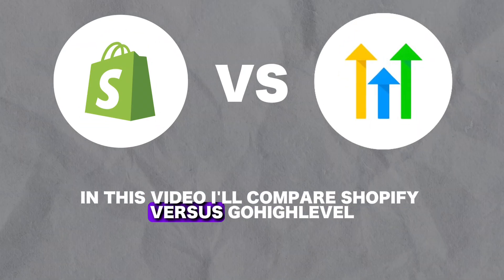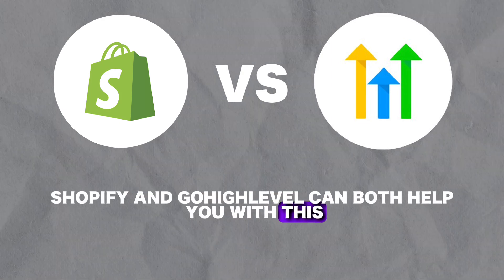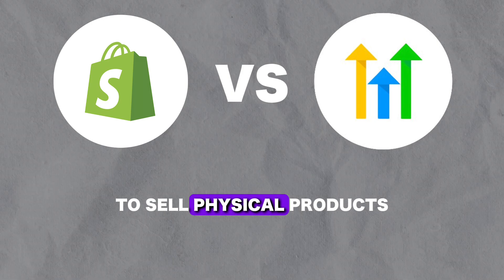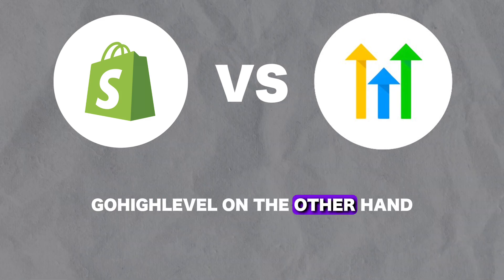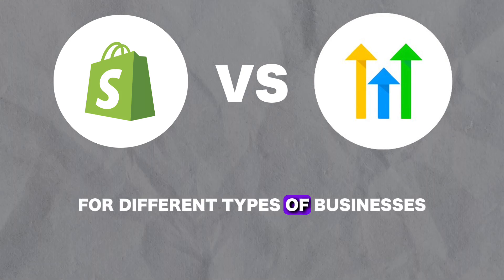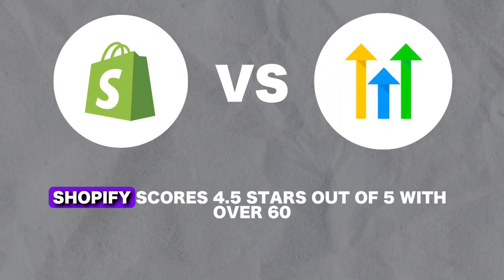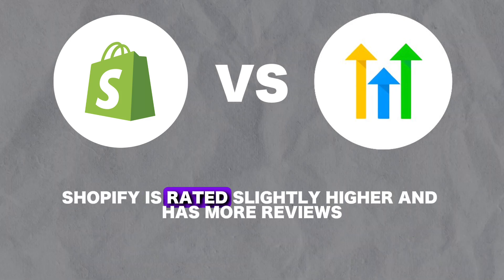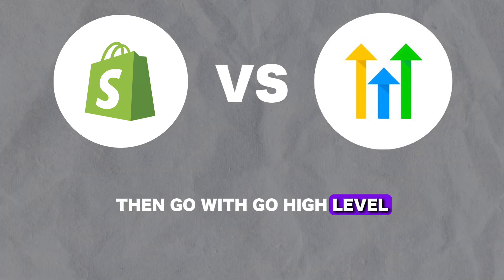Shopify vs GoHighLevel (2026) | Which One is Better?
In this video I'll compare Shopify vs GoHighLevel.

So if you're wondering wether Shopify or GoHighLevel is better to build your website, this is the perfect video for you! I'll compare GoHighLevel vs Shopify in terms of features, pricing, reviews and give you my opinion about which one is better.

⏱️ Timestamps
00:00 Intro

00:18 Who are they for?
00:36 Features
01:11 Pricing
02:12 Reviews
02:42 My opinion